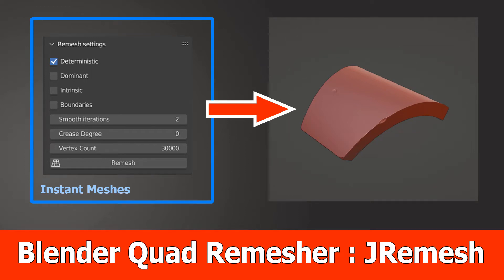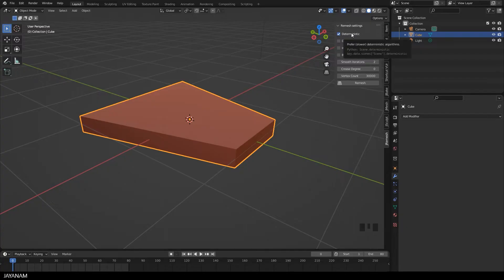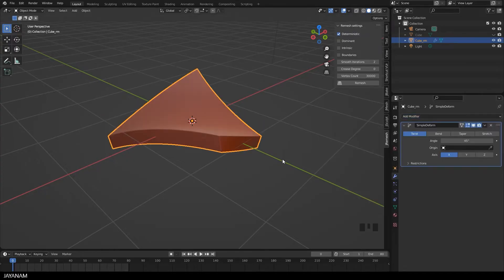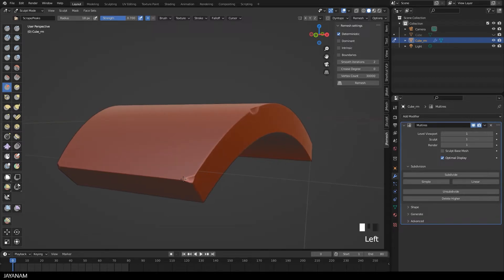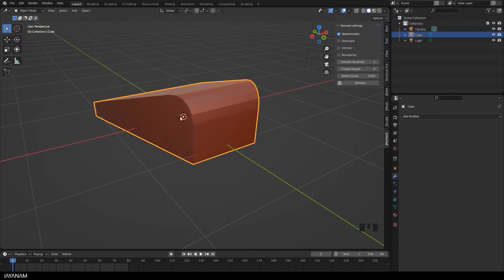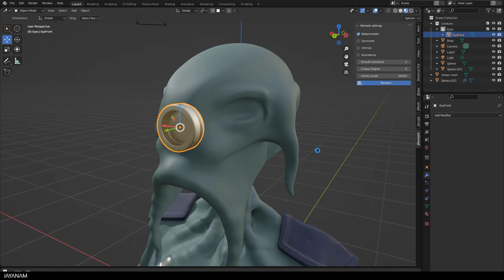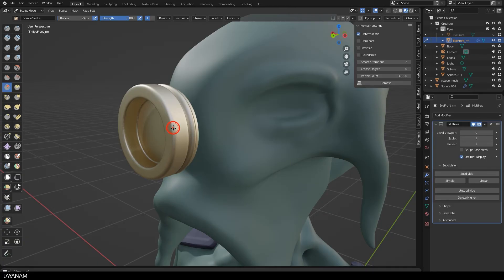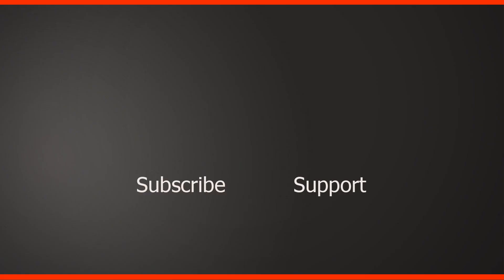Blender 3 Quad Remesher JRemesh Addon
JRemesh is a new Blender addon for quad based remeshing. You can add modifiers like the Multiresoultion Modifier to Quad-based meshes which is not possible when using voxel remesher. Then these meshes can be used for instance in a hardsurface sculpting workflow.

You find the addon here on the Blender market, you get special support and you also support the Blender devfund when you get it from there: